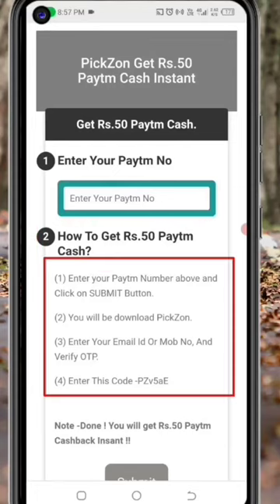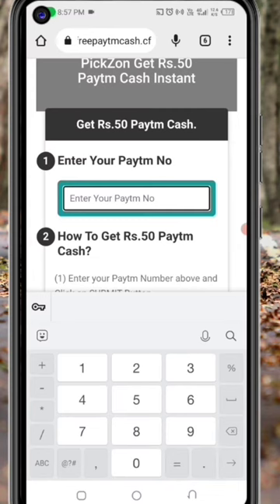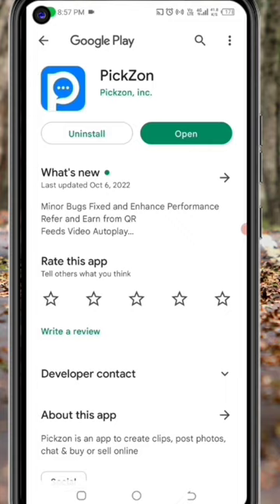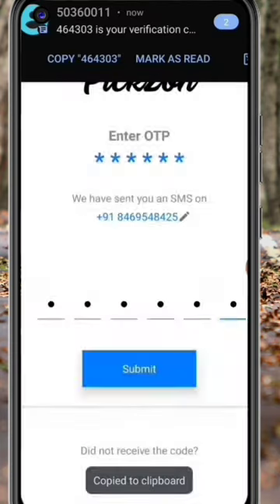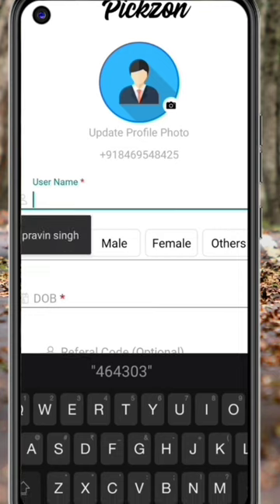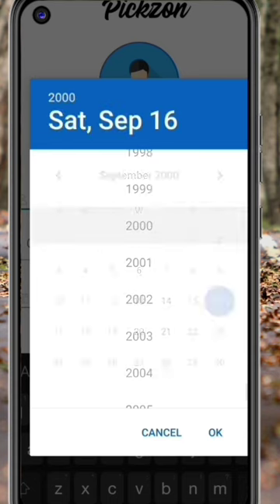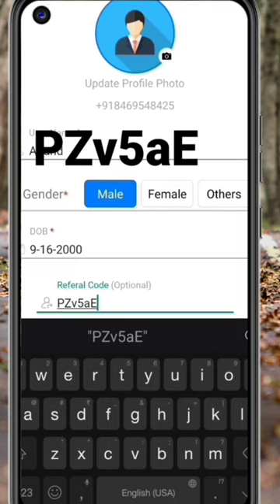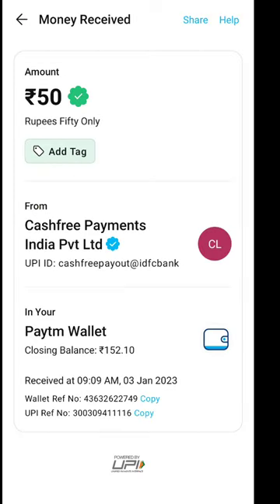Today New Campaign Loot Offer | Just Signup and Get Instant ₹50 Paytm Cash | New Earning Apps Today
Today New Campaign Loot Offer | Just Signup and Get Instant ₹25 Paytm Cash | New Earning Apps Today

New PayTM Loot Offer Just Download & Signup Get ₹25 Paytm Cash Instantly.

Code: PZv5aE

📡Search Related 👇👇
online earning apps
work from home students
Earn Paytm Cash
Paytm cash earning Jobs
mobile se paise kaise kamaye
make money online from mobile
online paise kamane wala app
Payment Earning App
Paytm Campaign Loot Today
Paytm se paise kaise kamaye 2022
refer and earn paytm cash
how to earn paytm cash
cashwala campaign today
new paytm campaign today
How To Create Campaign
Campaign Kaise Banaye
Instant Paytm Cash Earning Apps
Instant Paytm Cash Giving Apps
Instant Money Earning Apps
Instant Withdrawal Earning Apps
Earning Apps Today
Paytm Cash Kaise Kamaye
Paytm Cash Earning Apps
Paytm Cash Earning Apps Today
Paytm Cash Earning Apps Minimum Redeem 1 rs
Paytm Loot Offer Today
Earning Apps For Students
Earning Apps For Android
Earning App Tamil
Today New Earning Application
Today New Earning App With Payment Proof
Today New Earning App Tamil
Free Mein Paise Kaise Kamaye
Free Mein Paise Kamane Wala App
Free Mein Paise Kamane Ka App
Free Mein Paise Kaise Kama Sakte Hain
Free Mein Paise Kamane Wala Game
Free Mein Paise Kaise Jite
Free Mein Game Khel kar Paise Kaise Kamaye
Paytm Bug Trick
Otp Bypassed Trick
Just Signup Get Instant Paytm Cash
Unlimited Paytm Cash Earning Apps
Best Earning App
Spin and Win Earning Apps
Scratch and Win Paytm Cash
Best Refer and Earning Apps
How To Earn Money From Online
Real Captcha Typing Jobs